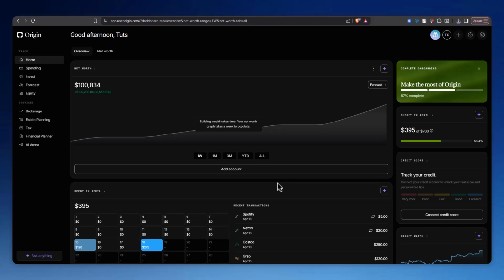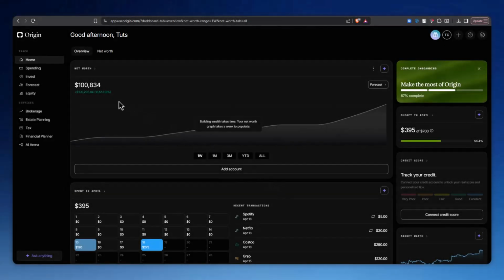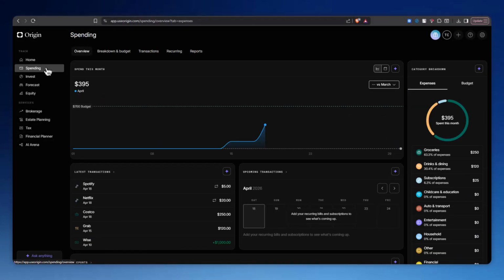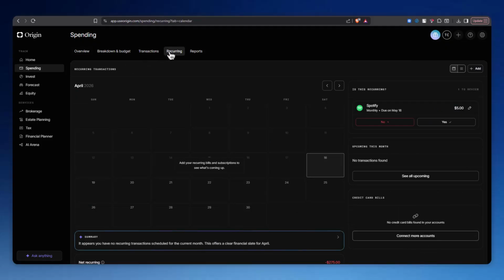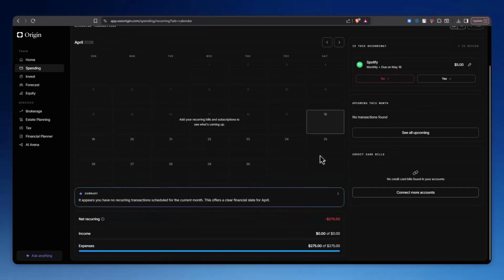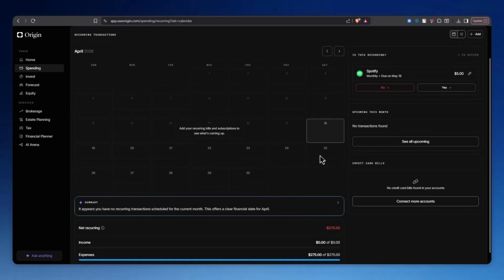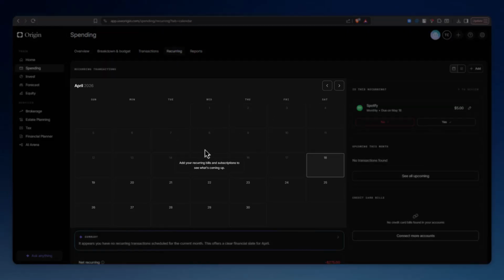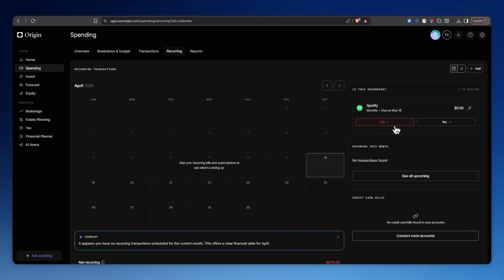How to View Subscription Lists using Origin Financial (Full Guide)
In this video, I will show you exactly how to find and manage your subscriptions within the Origin Financial platform. Keeping track of your recurring payments is essential for budgeting and saving money.

Key things you will learn in this video:
- How to access the subscription management dashboard
- Steps to link your accounts for automated tracking
- Identifying hidden recurring costs and monthly fees
- Tips for managing your cash flow more effectively

This guide ensures you can navigate the software with ease and take full control of your finances.